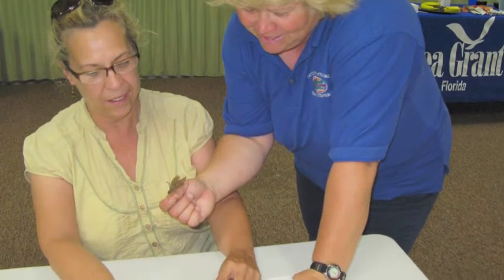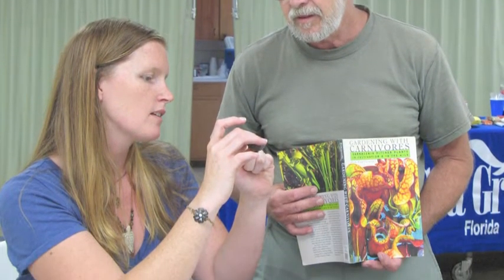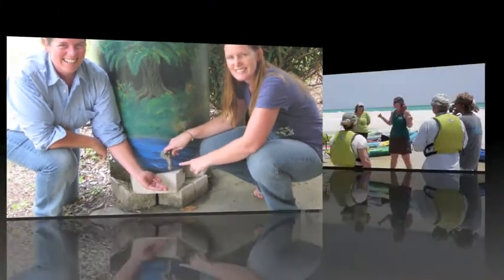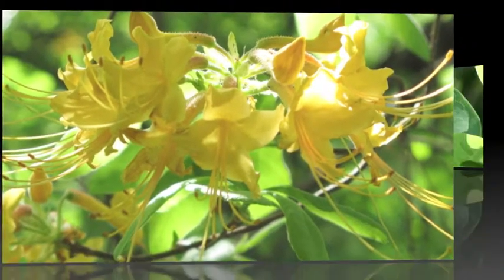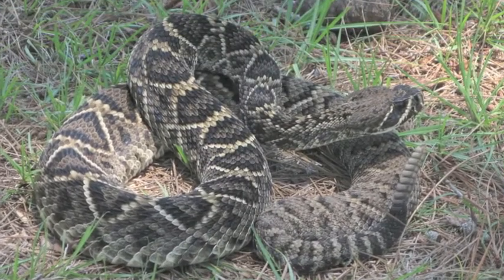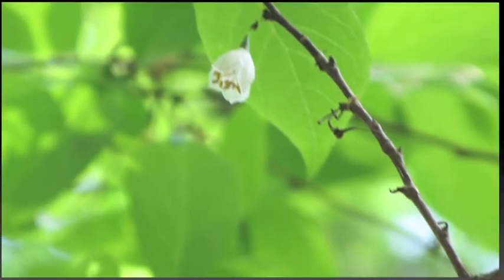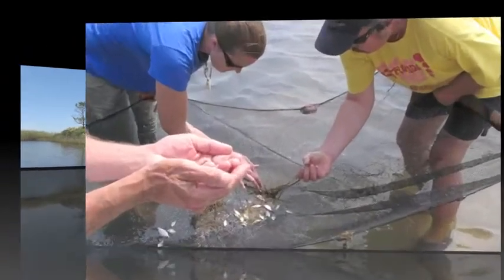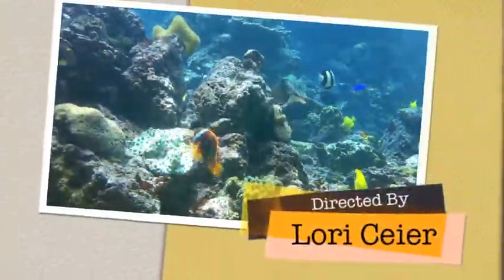Become a master naturalist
A public service announcement promoting the Florida Master Naturalist Program.